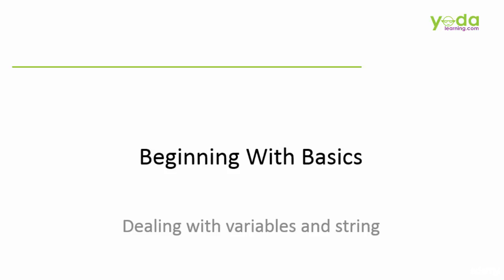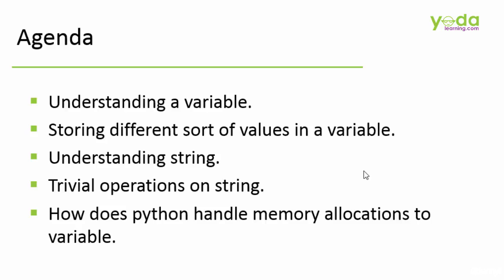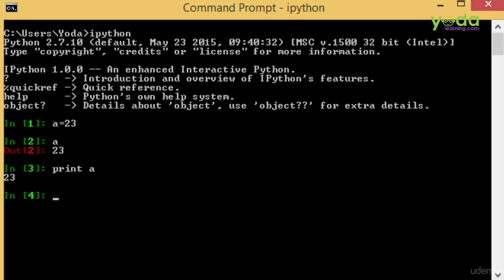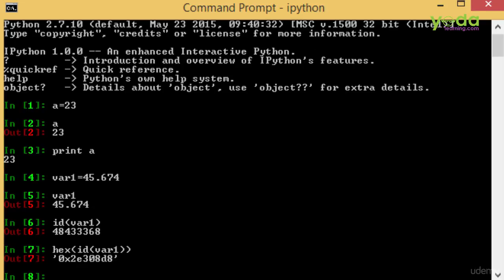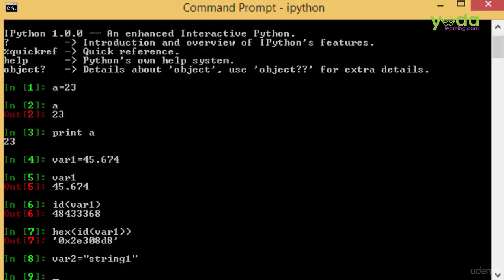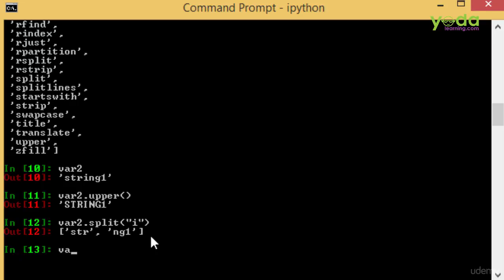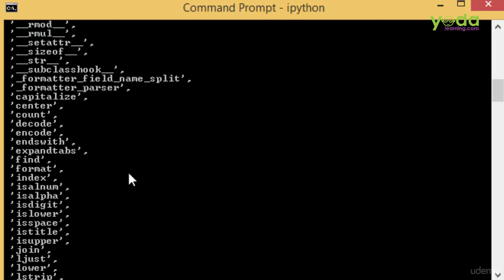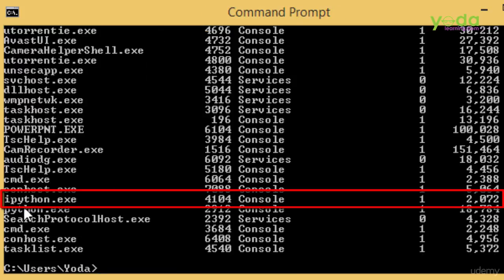Dealing with variables and string